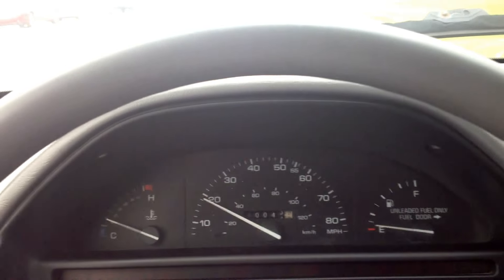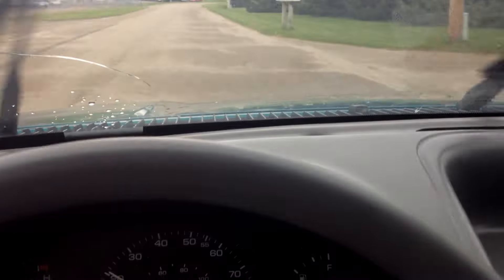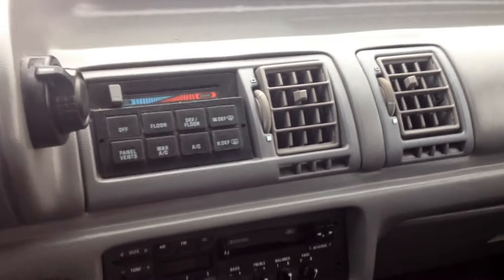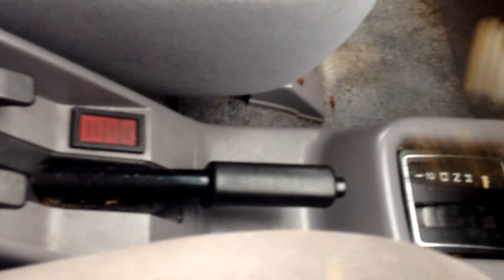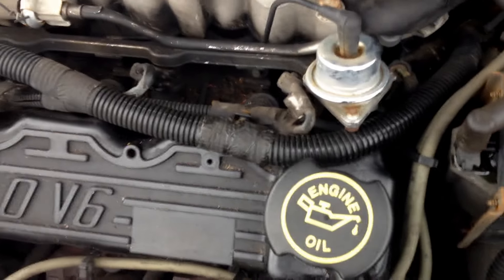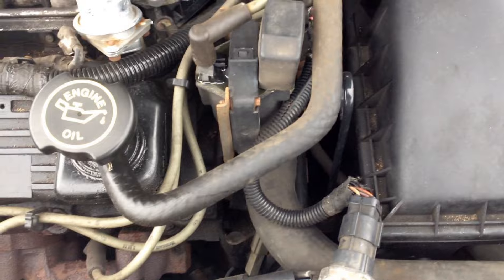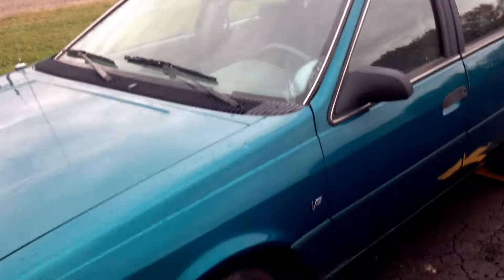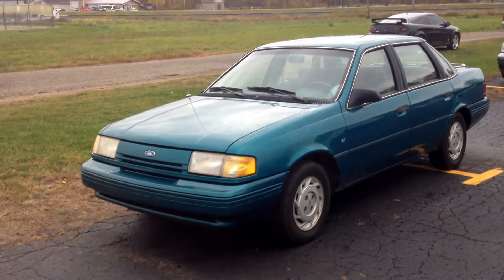1994 Ford Tempo with 40k Original miles OVERVIEW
1994 ford tempo near mint and pristine condition Overview
Here we give you the rundown on one of the most popular economy cars of the 90's